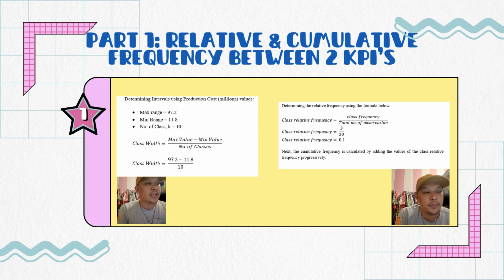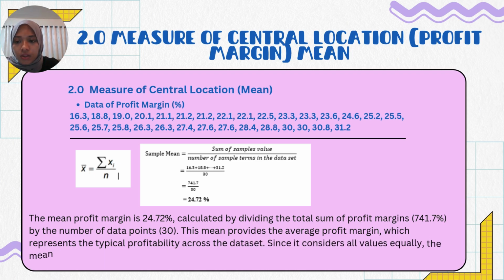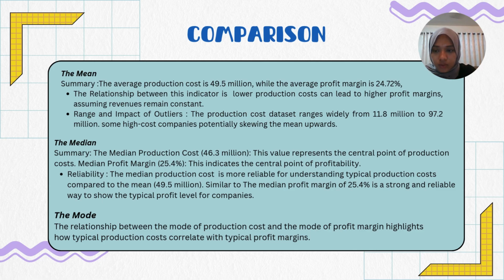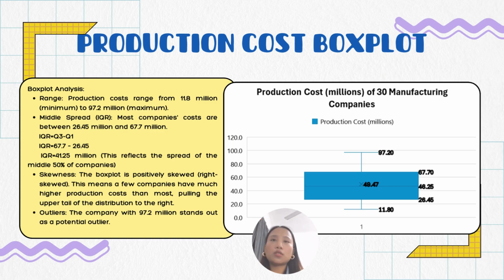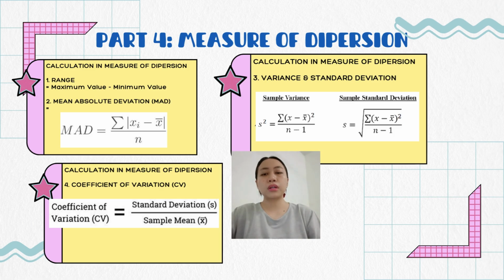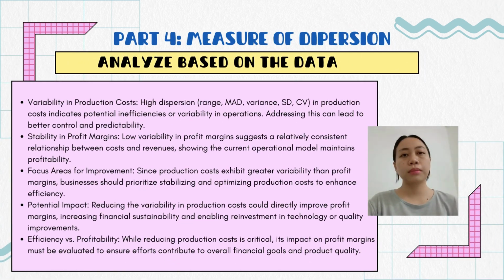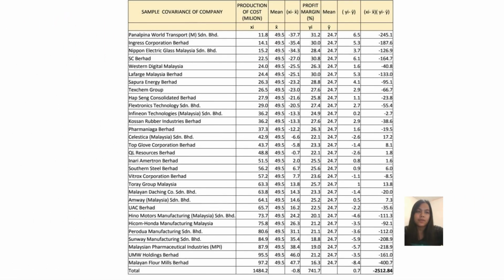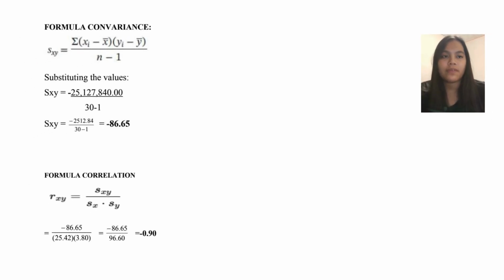BT12703 DATA ANALYTICS AND BUSINESS INTELLIGENCE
GROUP 3 ASSIGNMENT 1 (15%)